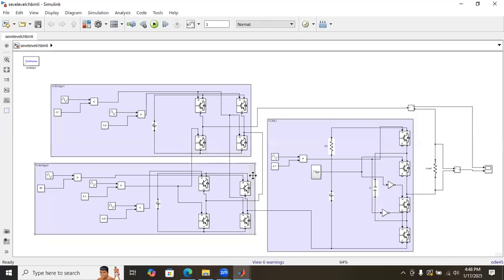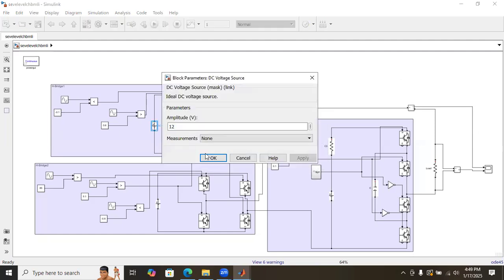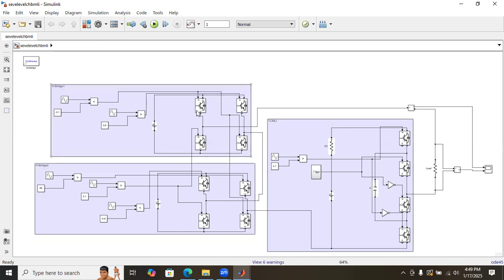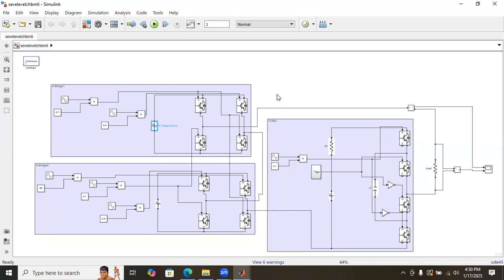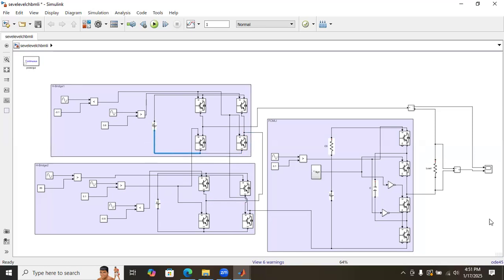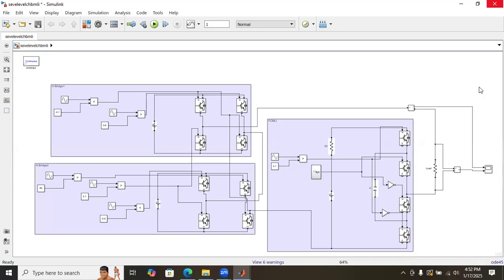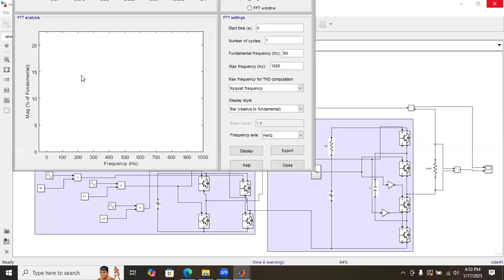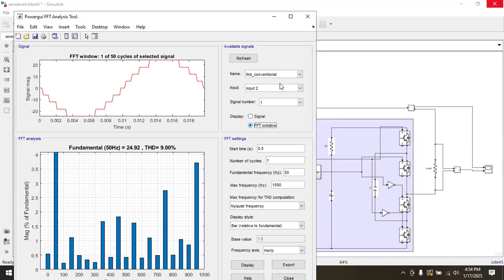Single-phase hybrid cascaded H bridge and Flying Capacitor multilevel inverter wit capacitor voltage